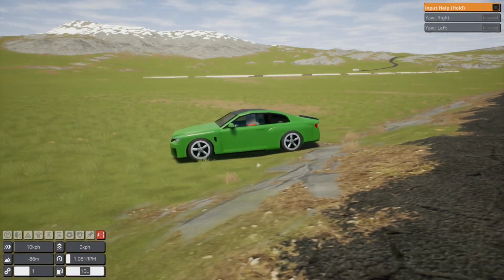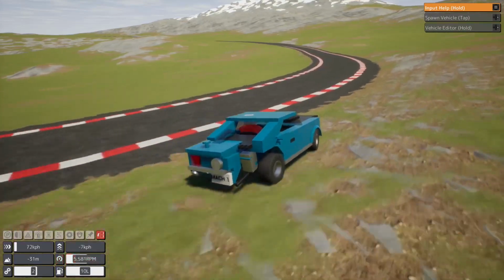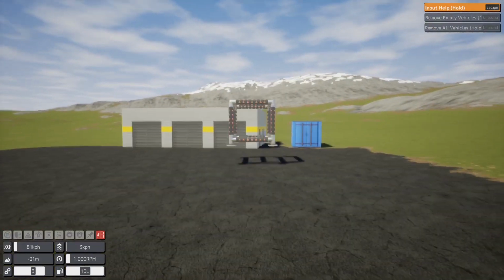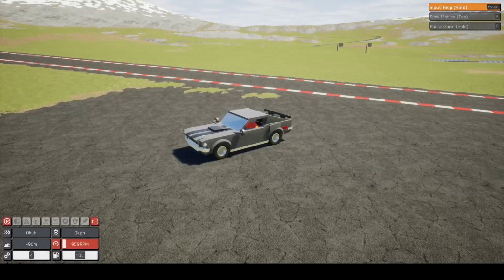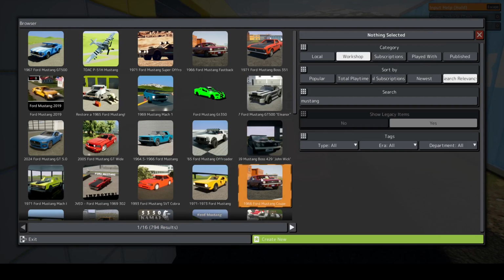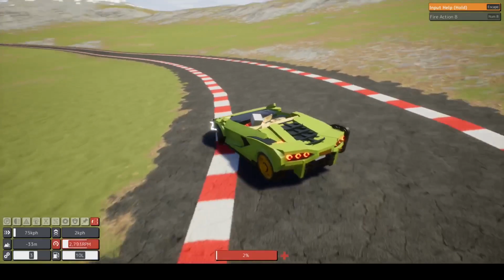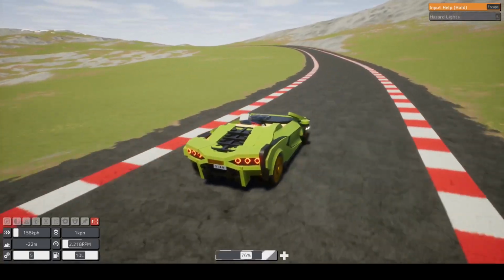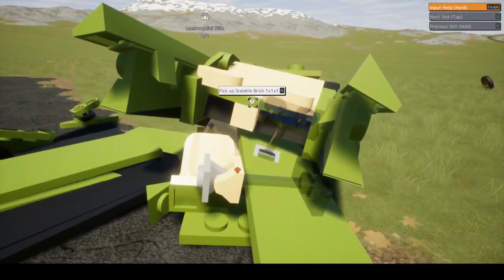Is Brick Rigs Racing Any Good?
Today I try to destroy my pc with a sandbox game called Brick Rigs.